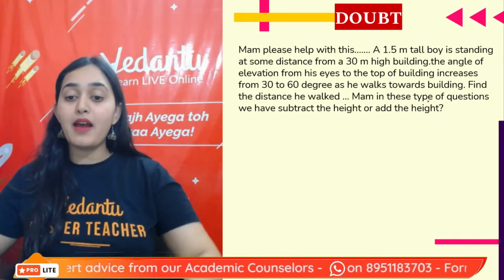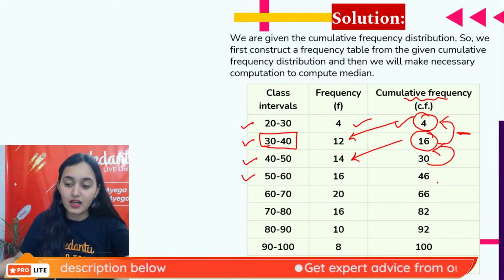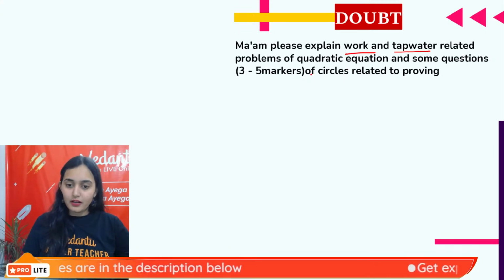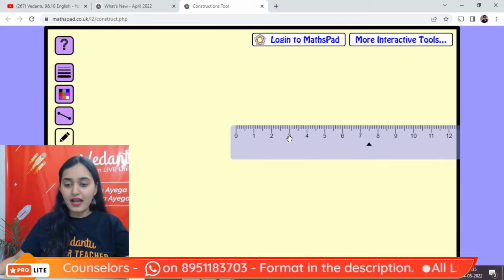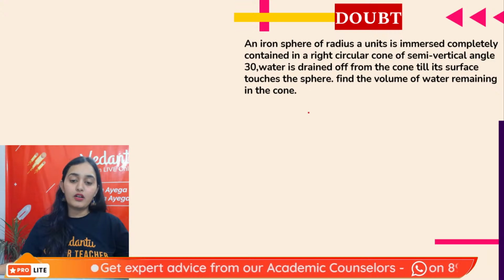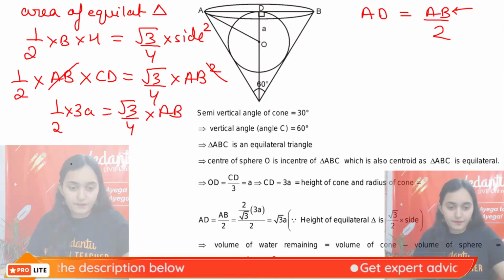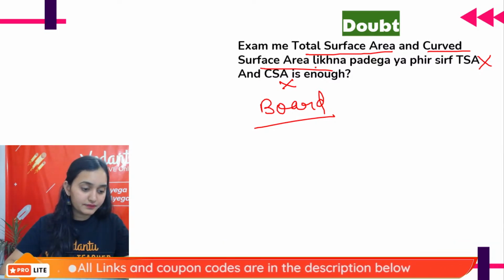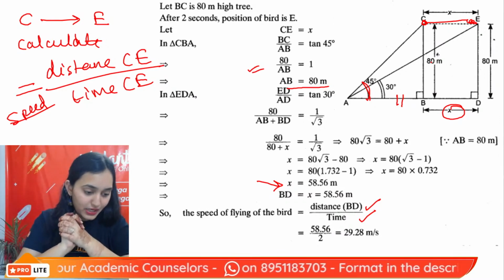CBSE Class 10 Maths Term 2: Non-Stop Doubt Solving Session🧐| Sana Mam | Vedantu 9 and 10 English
CBSE Class 10 Maths Term 2: Non-Stop Doubt Solving Session🧐| Sana Mam | Vedantu 9 and 10 English. Are you all worried about How to solve your dobuts before exam? Along with Study tips and strategies for Class 10 maths - 2nd Term Board 2022 today Sana Mam will take help the students by taking a non stop session on doubt solving where she will discuss every single doubt of students from scratch.